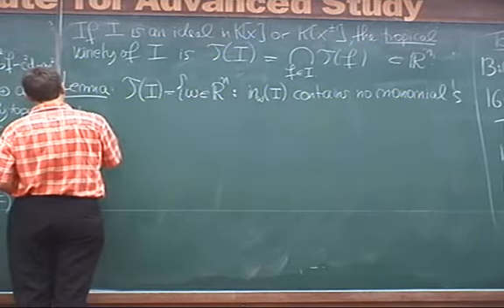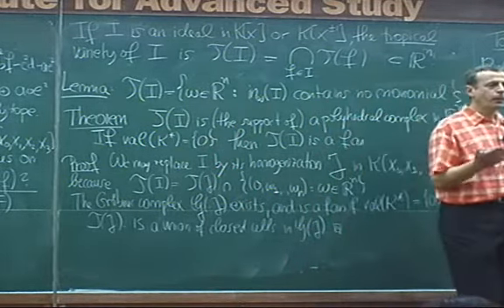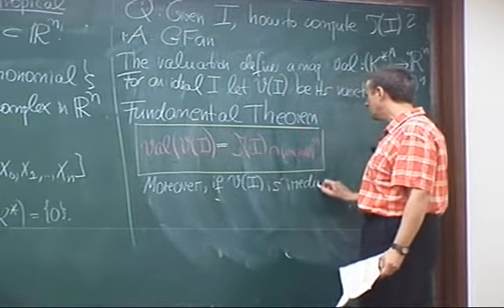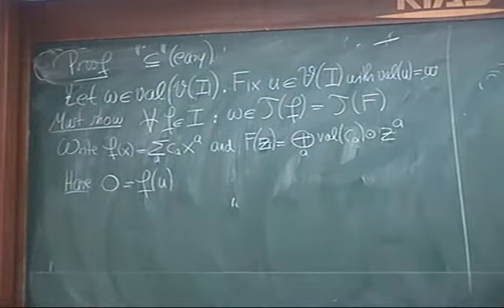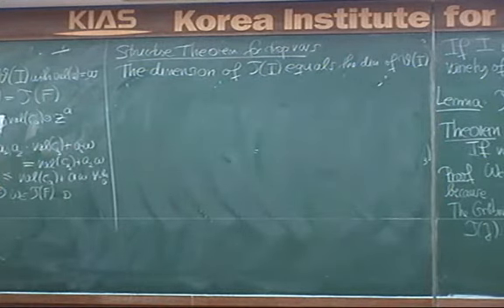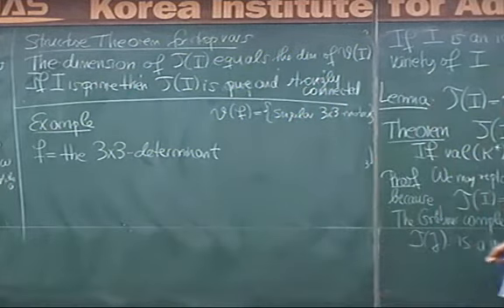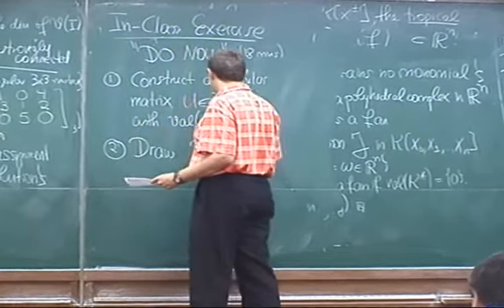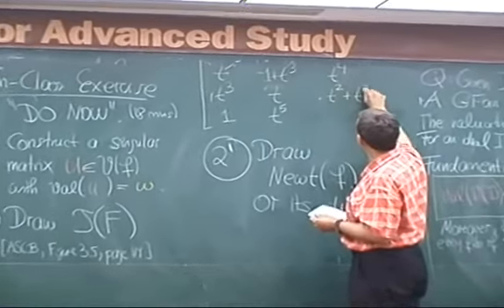Bernd Sturmfels(Univ. of California, Berkeley) / Lecture 4 : The Fundamental Theorem Bend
Tropical Geometry
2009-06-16